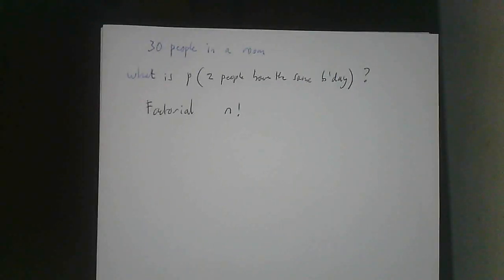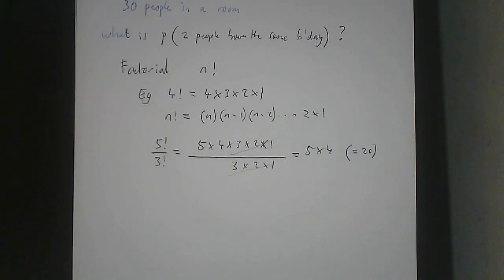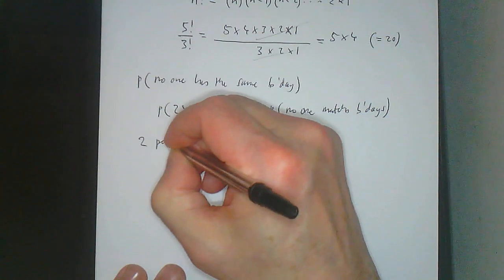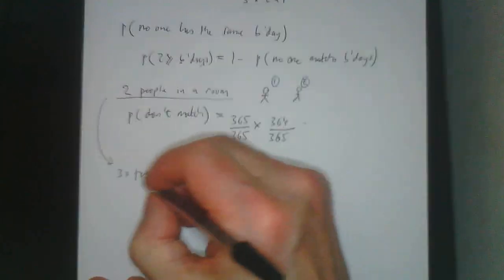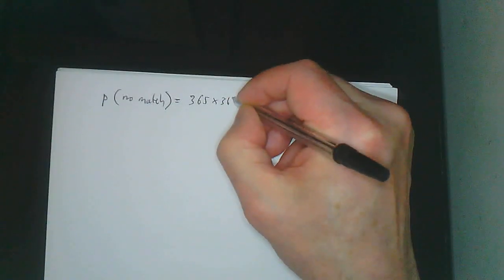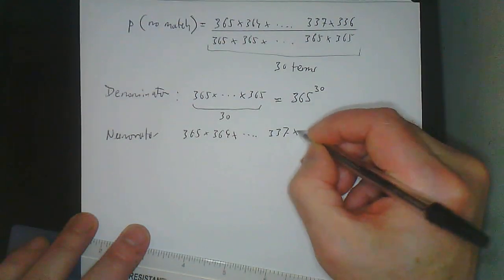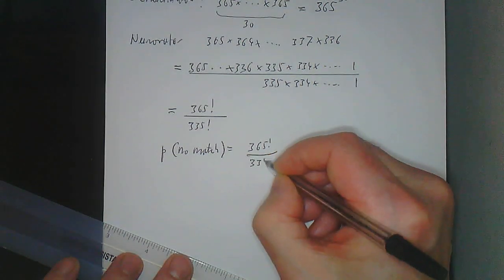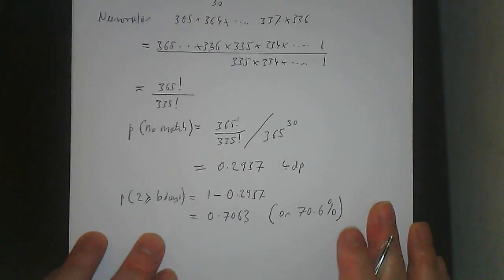The birthday paradox and factorial notation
A simple explanation of the birthday paradox. Plus a quick introduction to factorial notation